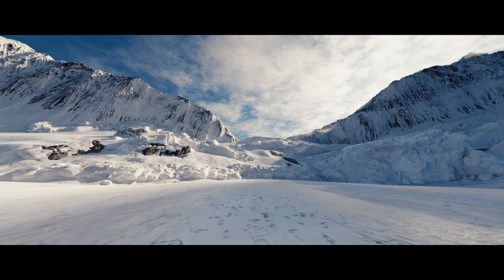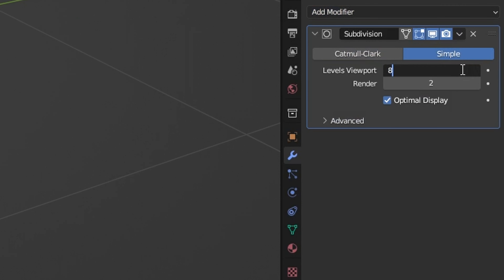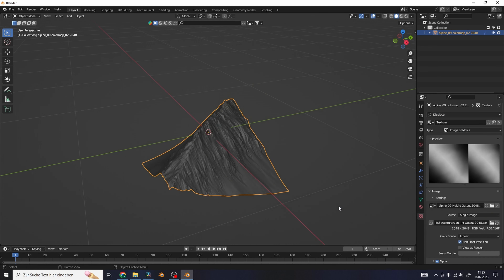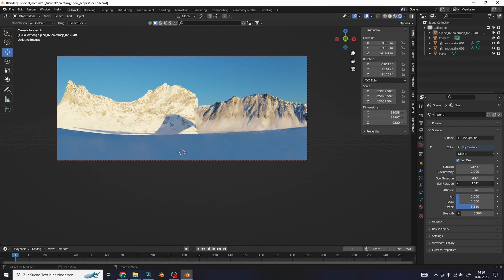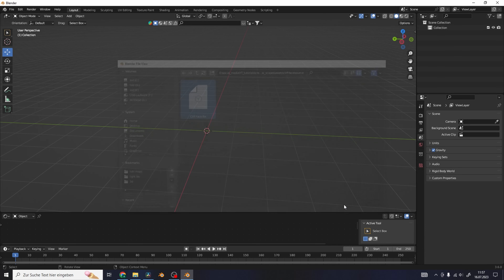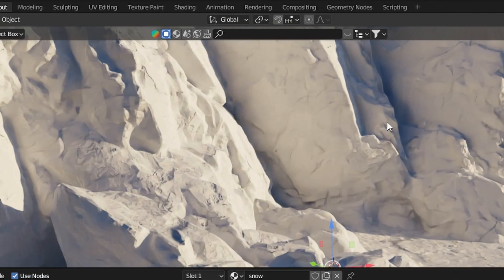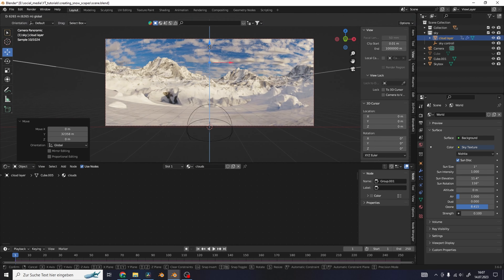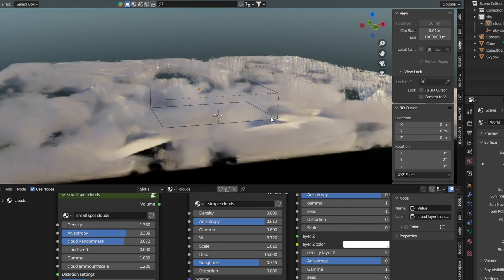Making Huge Realistic snow 3D Environments - Blender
Here is a quick overview of how I create Ice Landscapes. There are a lot of techniques that I didn't show in this video that you can find on my

Where can I find free height maps?

And there are also some free Mountains in the Blender Kit addon

Do you need a Procedural Cyberpunk City Generator?